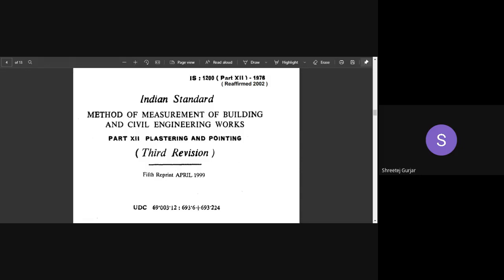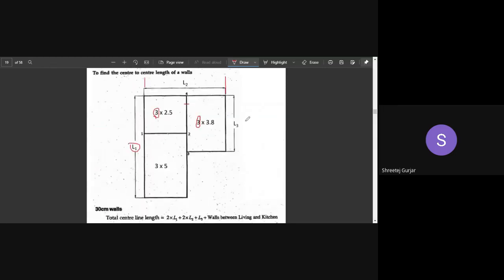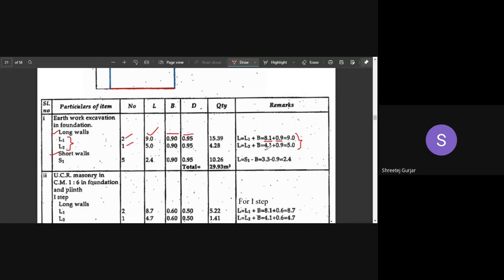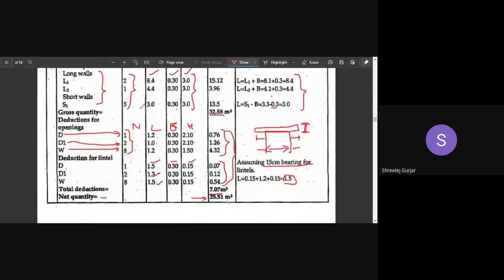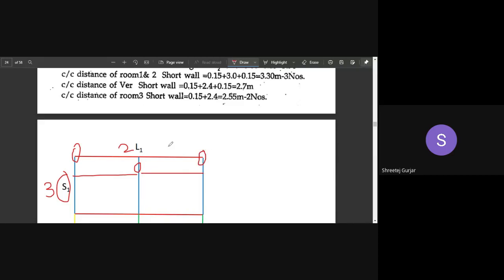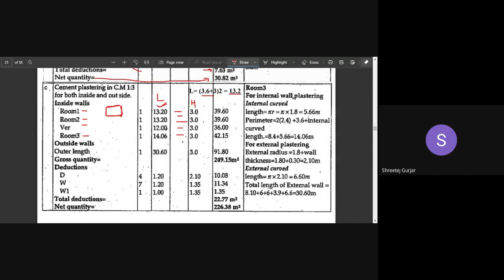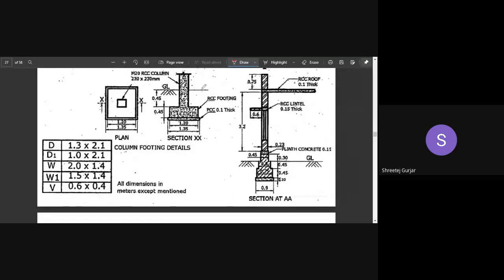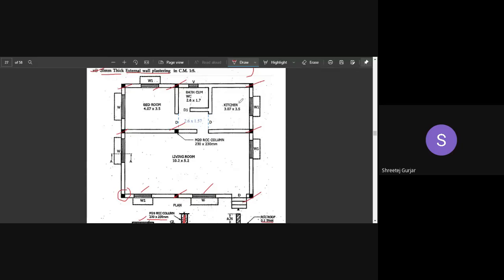JCE CV QSCM(17CV81) 1.8 Numerical: Residential Buildings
Load bearing residential structure